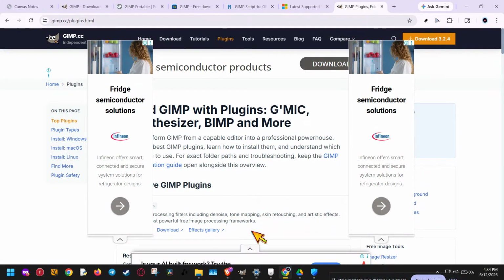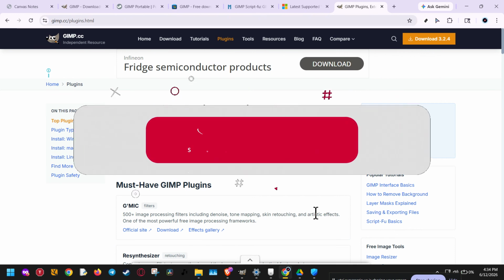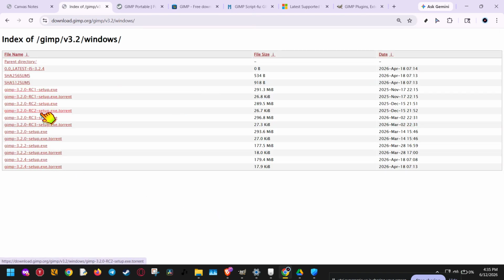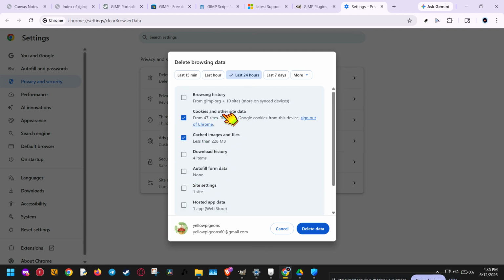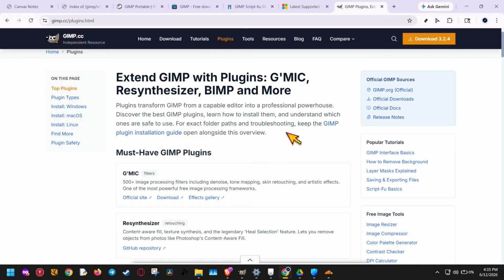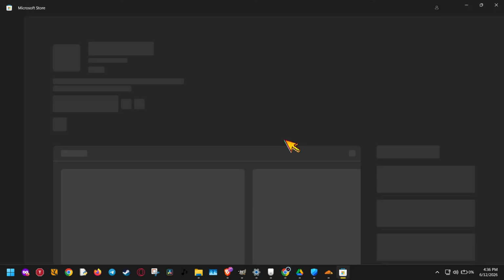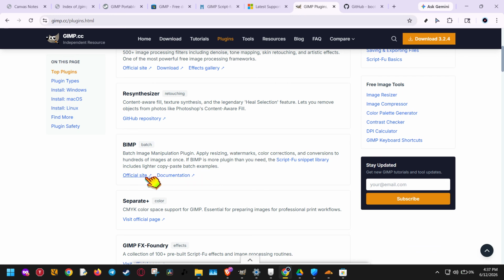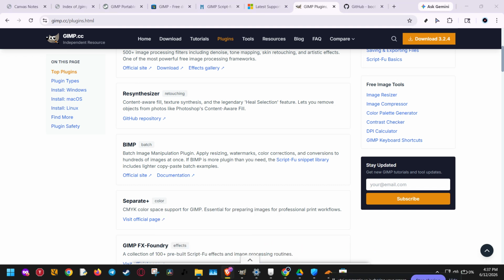Gimp Error Code 403 (Easy Fix Guide)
Learn how to fix GIMP error code 403 with simple step-by-step solutions for download issues, browser blocks, VPN problems, and plugin-related errors.

🕚Timestamps:
0:00 Intro
0:21 What GIMP Error 403 Means
0:45 Fix 1: Try An Alternate Download Link
1:10 Fix 2: Clear Browser Cache And Cookies
1:34 Fix 3: Change Network Or Disable VPN
2:02 Fix 4: Use The Microsoft Store
2:23 Fix 5: Update Plugins Inside GIMP
2:54 Outro

✍️What You'll Learn In This Video:
• How To Fix GIMP Error Code 403 On The Download Website
• How To Clear Cache And Cookies To Remove Access Blocks
• How To Disable VPNs Or Switch Networks To Bypass Restrictions
• How To Download GIMP From The Microsoft Store
• How To Fix Plugin-Related 403 Errors Inside GIMP
• How To Update GIMP Plugins For Better Compatibility

💡Pro Tips For Fixing GIMP Error Code 403:
• Turn off browser extensions temporarily if the website keeps blocking access.
• Try the download again in an incognito or private window.
• Use a different network if your IP address is being flagged.
• Update plugins directly from their official source to avoid compatibility issues.
• If one download path fails, check the older version or directory links on the official page.

Android: N/A
iOS: N/A